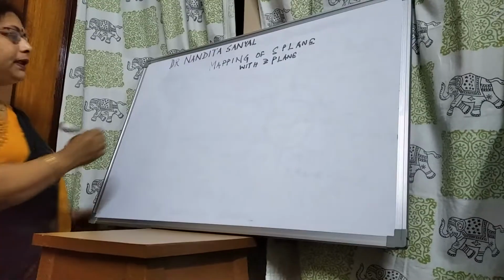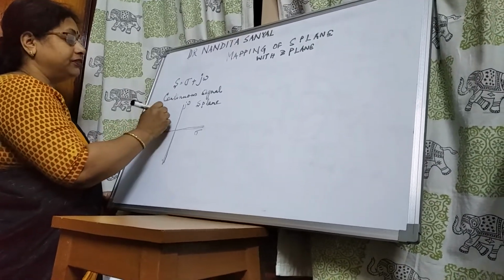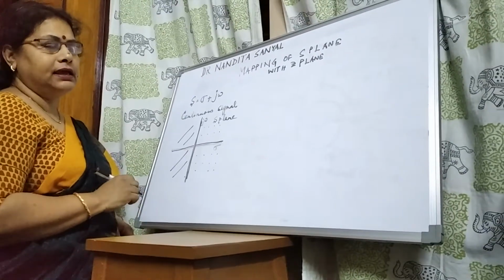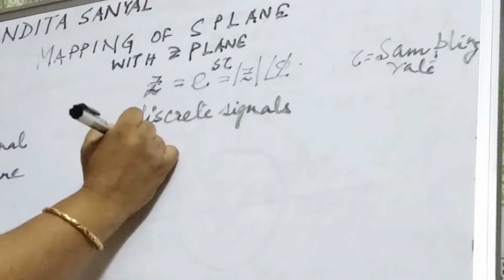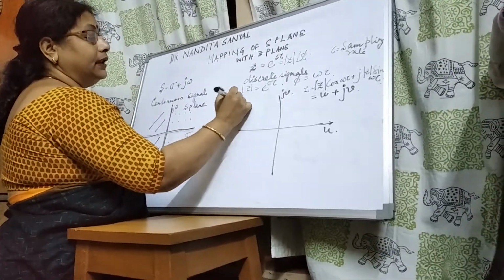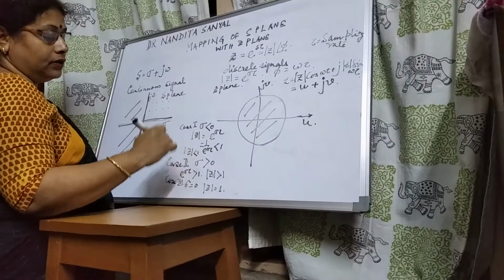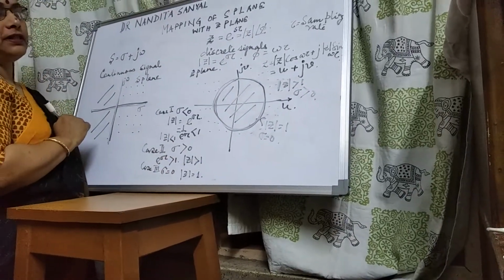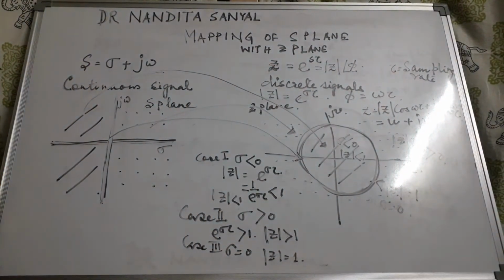VID 20200501 212542 Join Join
Lecture 1 Mapping of s plane into z plane
Dr. Nandita Sanyal
B.P. Poddar Institute of Management & Technology Kolkata India